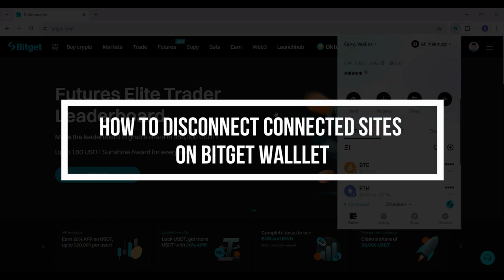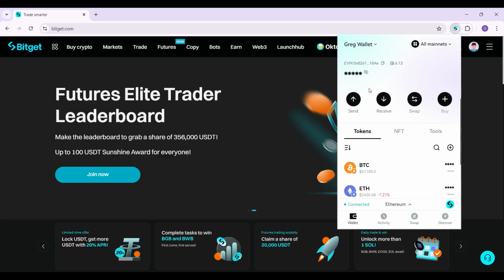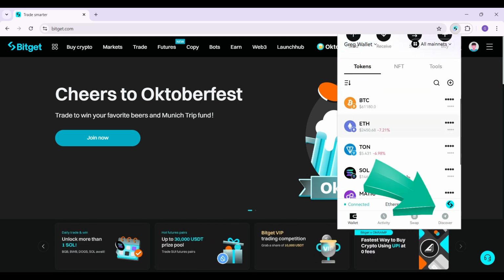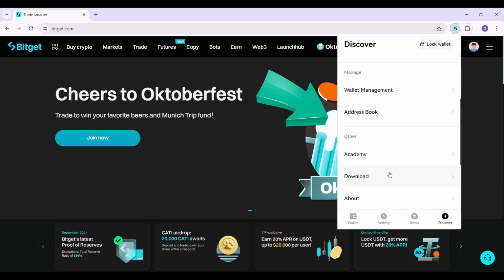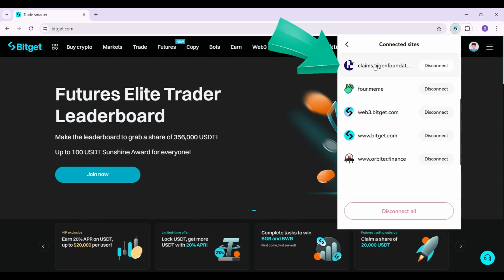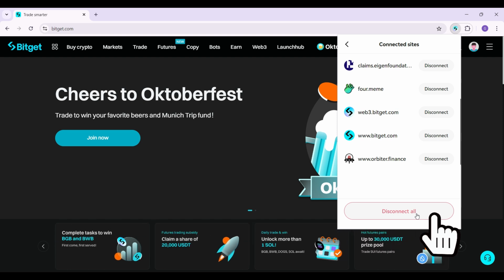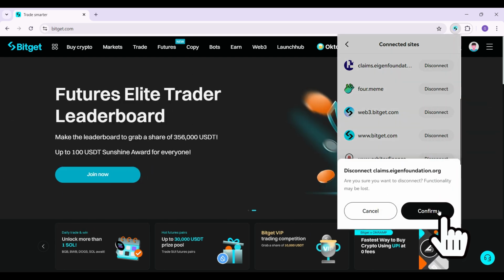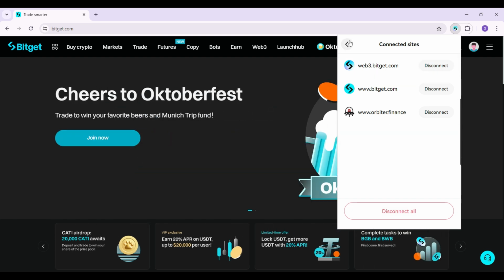How to Disconnect Connected Sites on Bitget Wallet | Secure Your Account on Bitget Walllet 2024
Want to disconnect third-party sites from your Bitget Wallet? This guide provides clear instructions on how to manage and remove connected sites for enhanced security and account management. Learn how to review permissions and unlink sites you no longer need to ensure a secure Bitget Wallet experience.